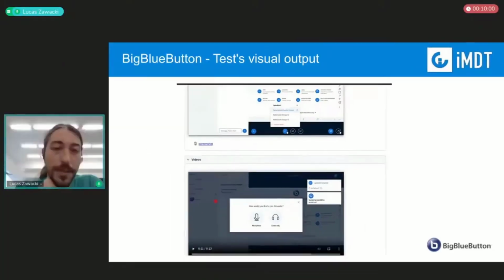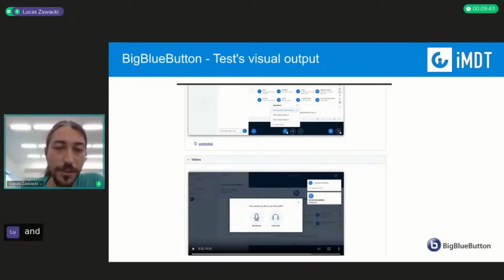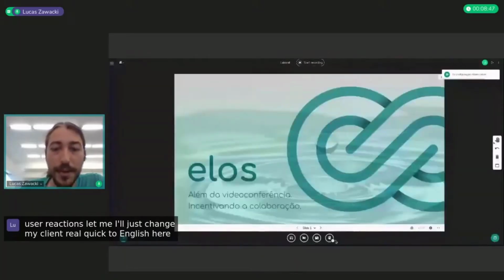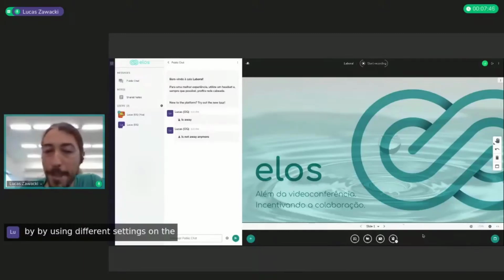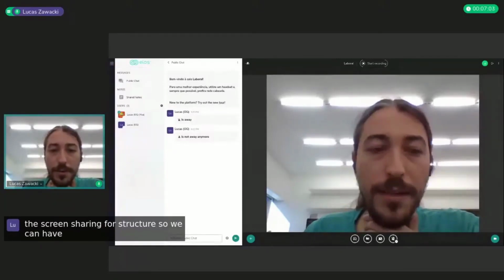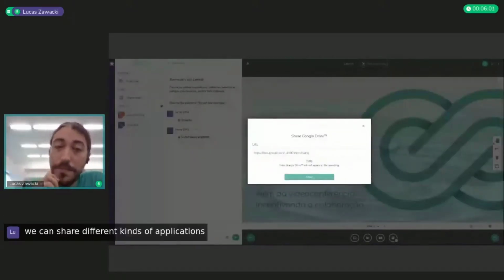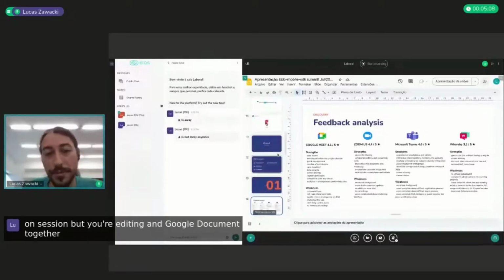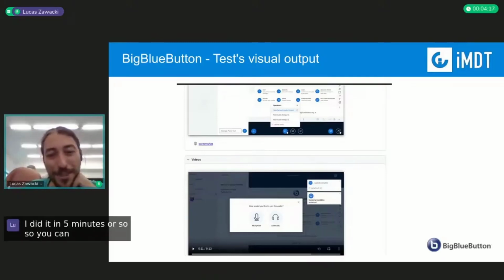bbbdev17: Timer, Questions, and Present Webcams (Short Demo)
Three new features coming to BigBlueButton for a built-in timer, Q&A module, ability to show a webcam in the main presentation area.

Presented by Lucas Zawacki at the 17th BigBlueButton Developer Summit held April 24-28, 2023 in Porto Alegre, Brazil.